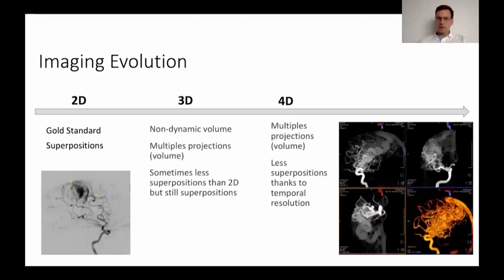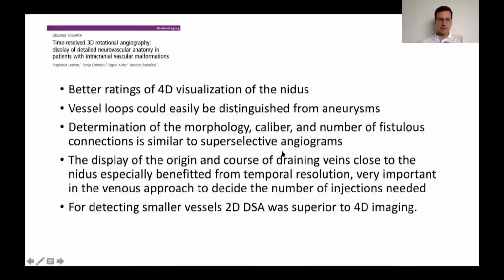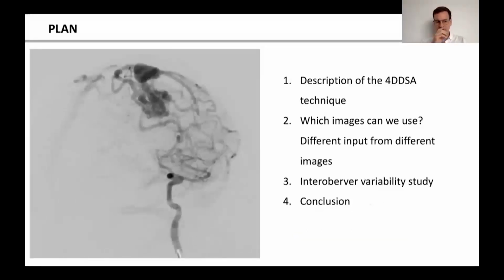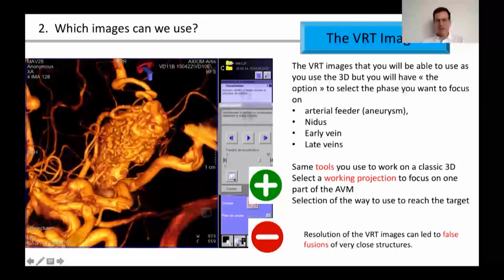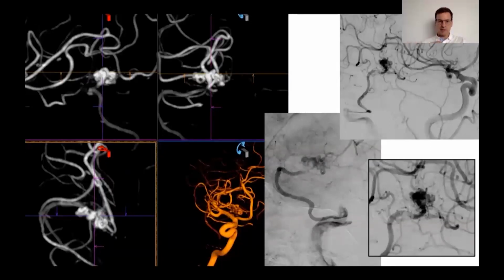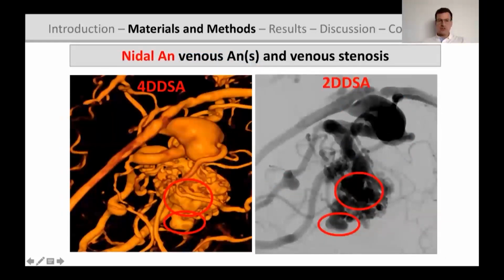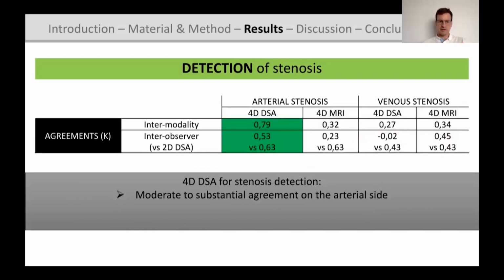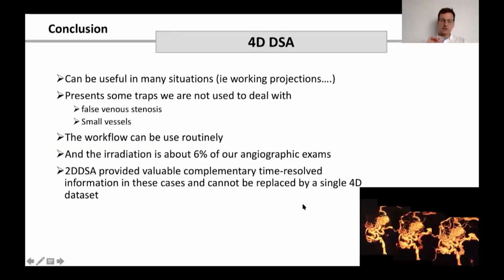Gentric Jean Christophe 2 (english) ICENS 2021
Professor Jean-Christophe Gentric, MD, PhD
University and Regional Hospital Centre Brest, Brest, France